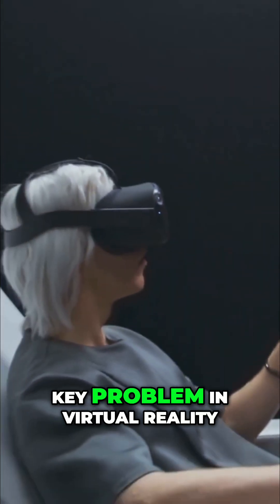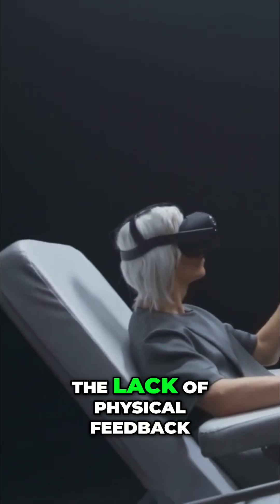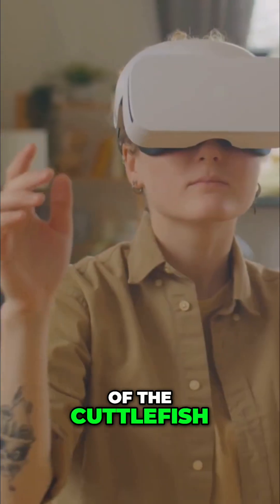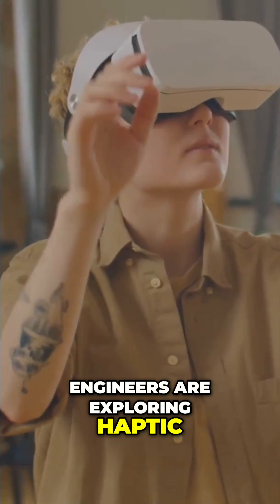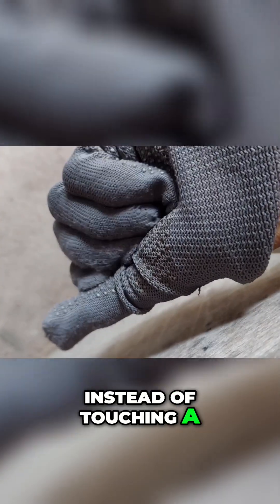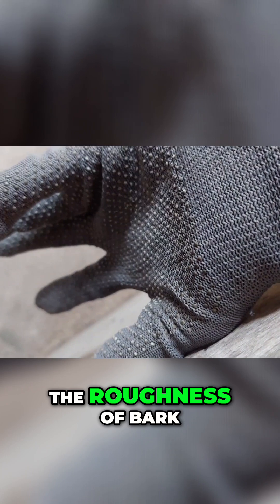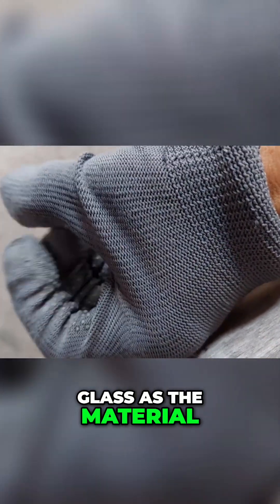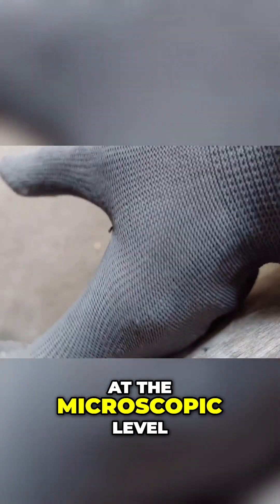Why Cuttlefish Are the Future of VR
Imagine bandages that signal infection by changing color or bio-patches displaying vital signs. Cuttlefish-inspired tech may also unlock haptic VR suits with realistic textures. Feel the future!